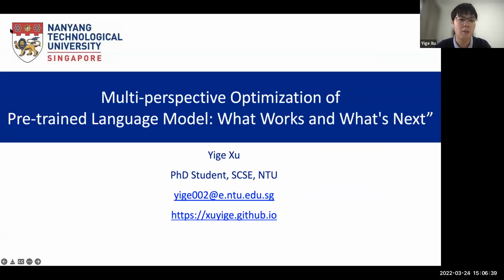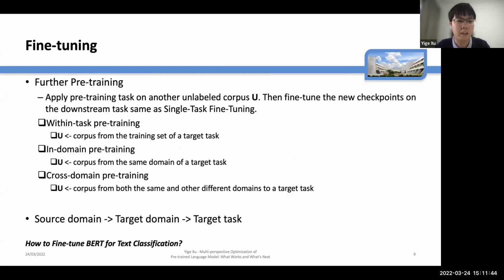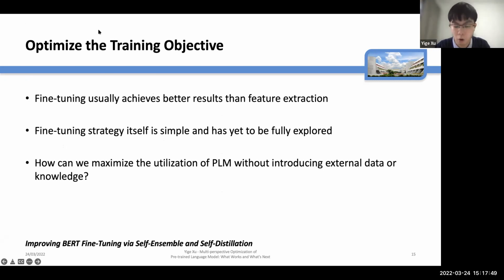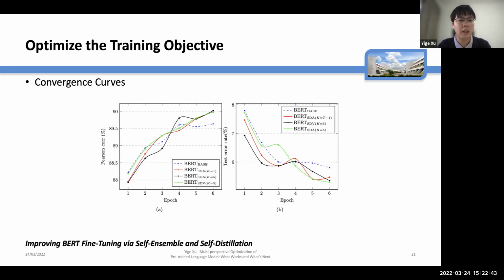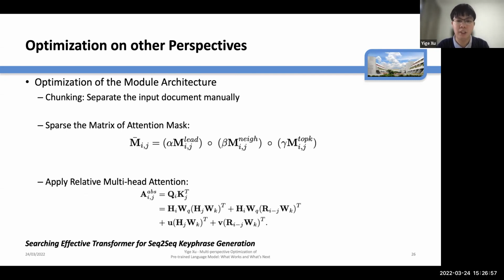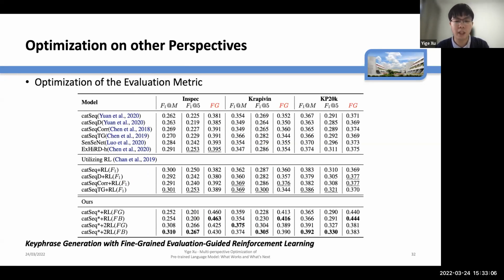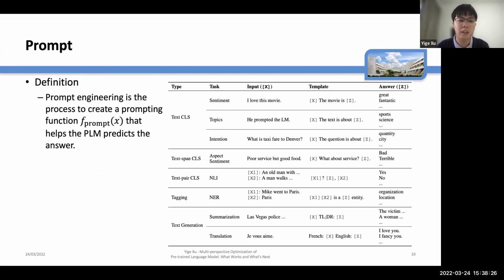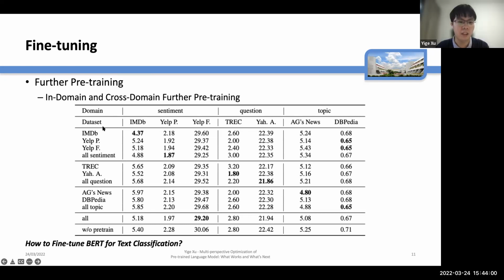SCSE-GSC | SLS Talk #13 | Multi-perspective Optimization of Pre-trained Language Model | Yige Xu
Yige Xu is currently a PhD student from SCSE, NTU. His research interest includes knowledge transfer in natural language processing.  In recent years, large-scale pre-trained language models had brought a great breakthrough to natural language processing. In this talk, Yige will present a summary of current methods and a future tendency about how to transfer knowledge from large pre-trained language models to different downstream tasks.